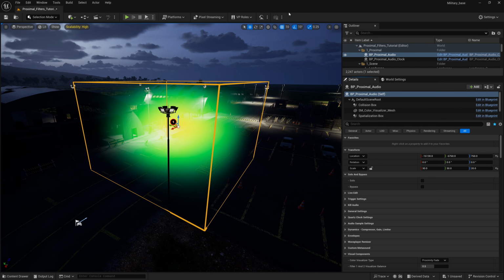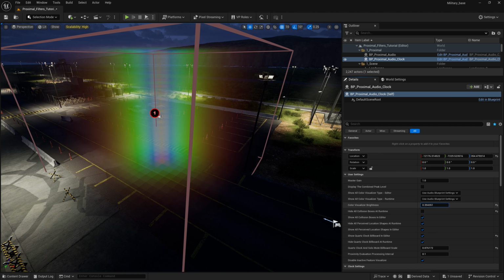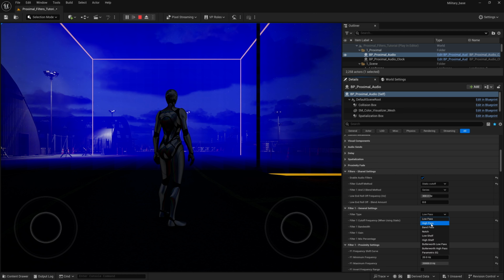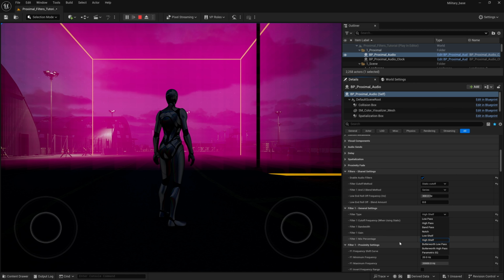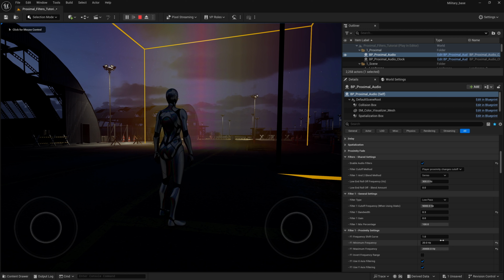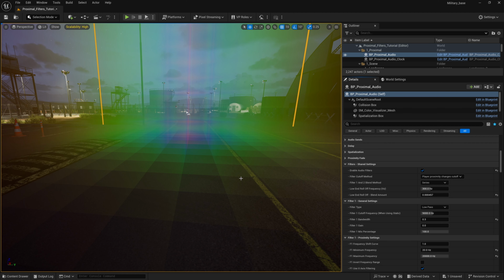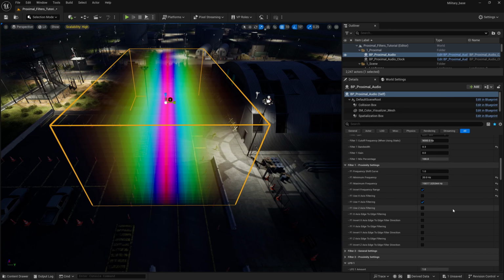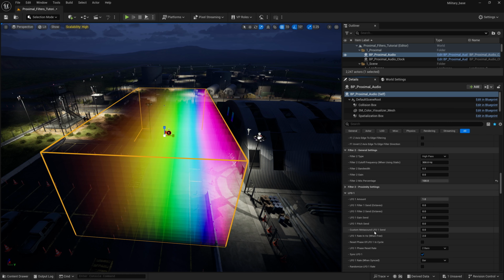Interactive Audio Filters – Proximal One Tutorial for Unreal Engine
Shape your sound in real time with Proximal One’s audio filters, powered by proximity and dynamic modulation inside Unreal Engine.

00:00 Intro
01:14 Setting the visualizer
01:38 Player proximity changes cutoff
04:06 Filter types
10:43 Filter routing
11:29 Low end roll off
12:48 Proximity settings
15:50 Enabling filter 2
16:18 Visualizer filter balance
16:48 LFO example